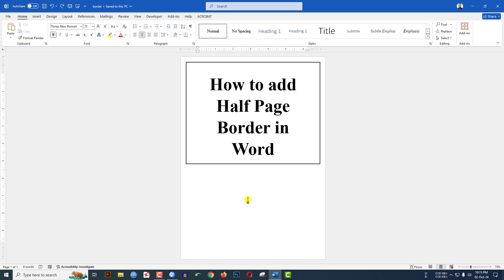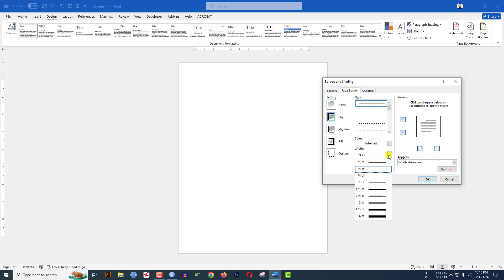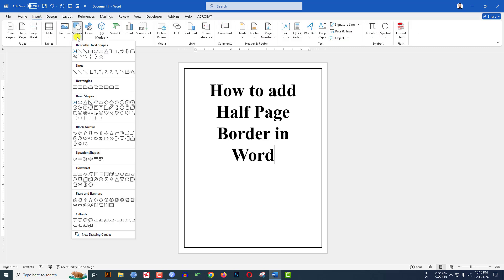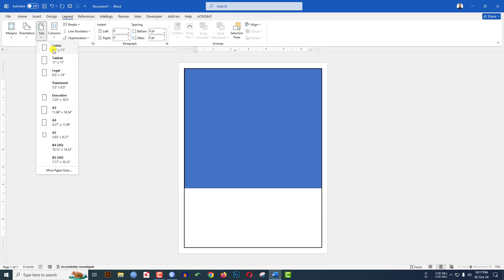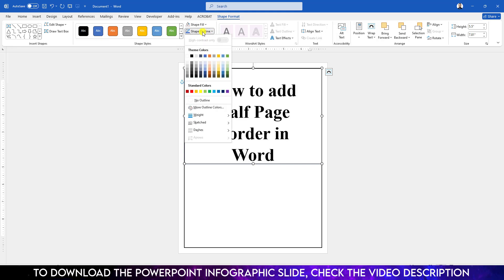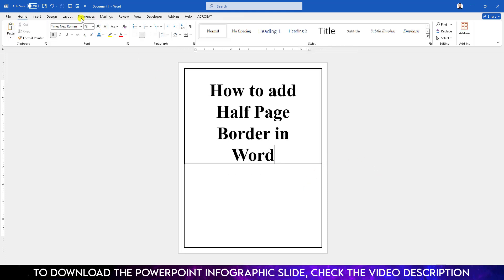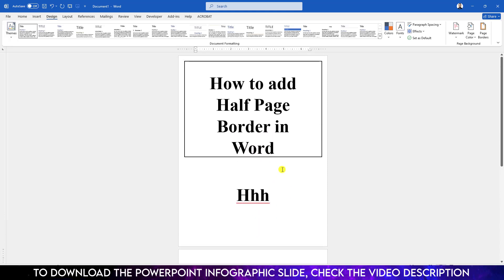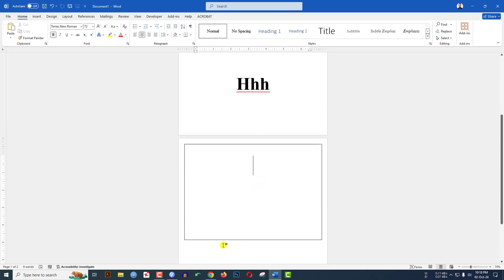How to add Half Page Border in Microsoft Word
Learn how to add a half-page border in Microsoft Word! This easy tutorial will guide you step by step to create a border that only covers half of your page. It's a simple trick that can make your documents look more creative and professional. Watch this video and try it yourself!